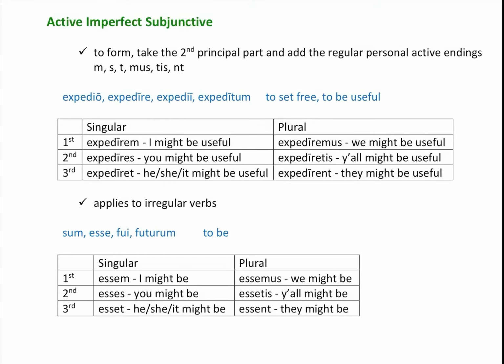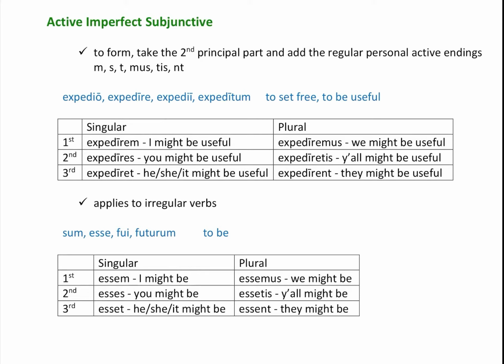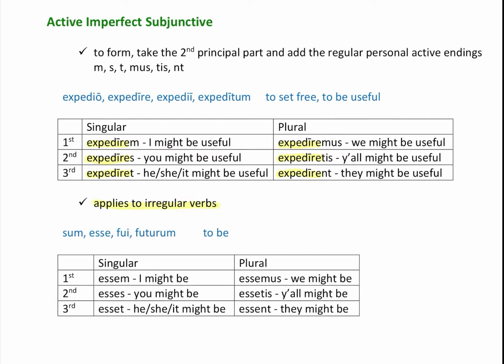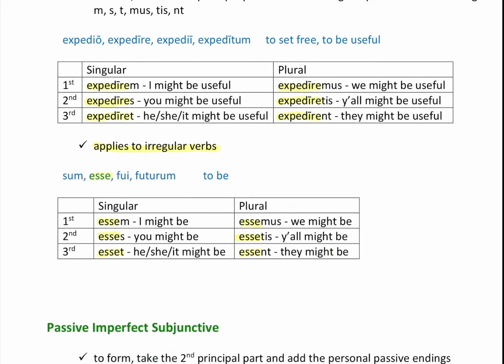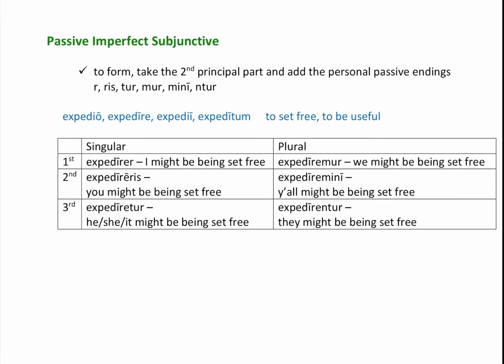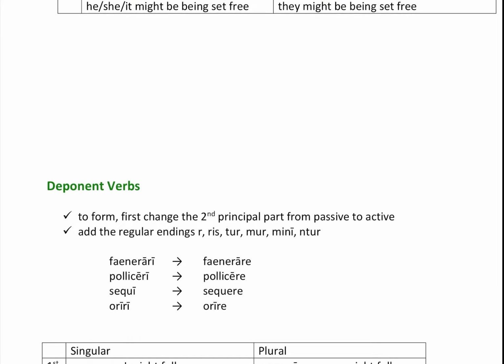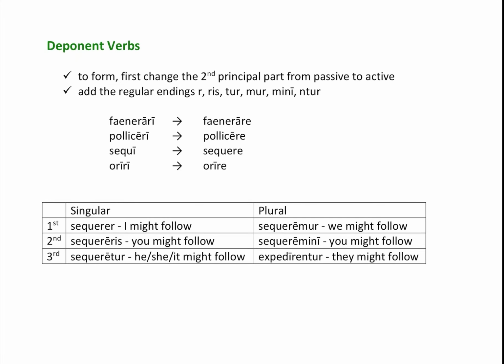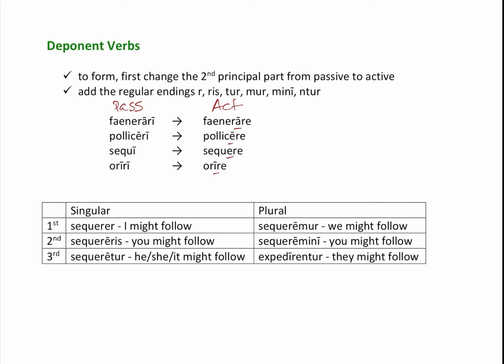Latin Alive Book 3, Chapter 5 - Imperfect Subjunctives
This video gives an overview of how to form and translate imperfect subjunctives.